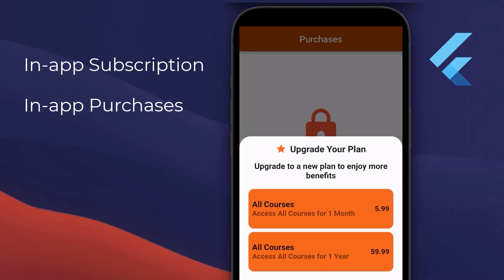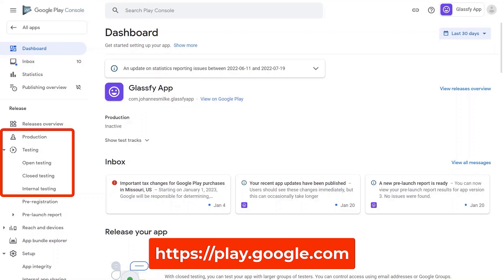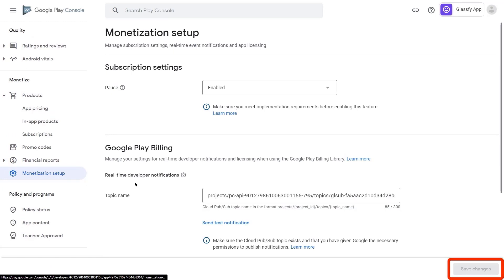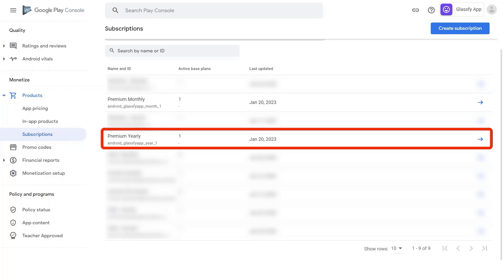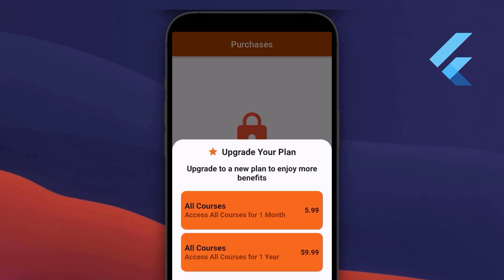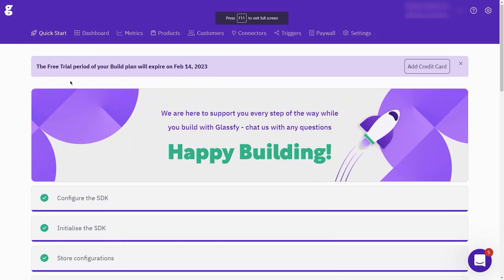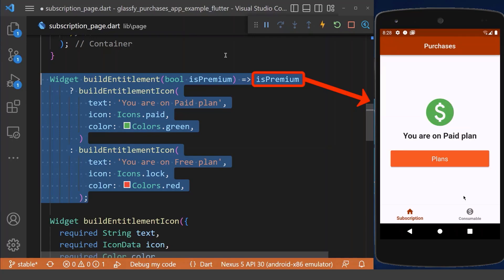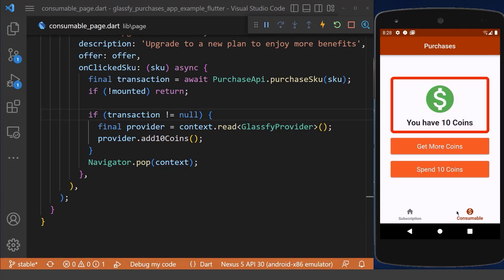Flutter In App Purchases & Subscriptions with Glassfy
Add In-App Purchases & Subscriptions with Glassfy to your Flutter app. It enables you to easily build and manage in-app purchases, create paywalls, and trigger monetization events from user behaviors maximizing revenue from apps.